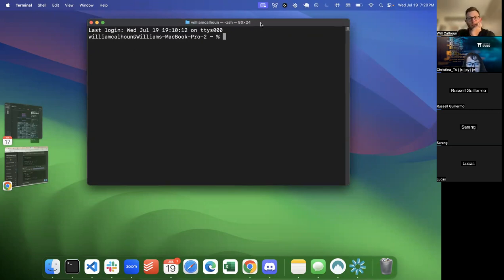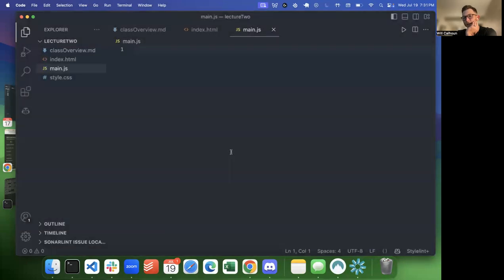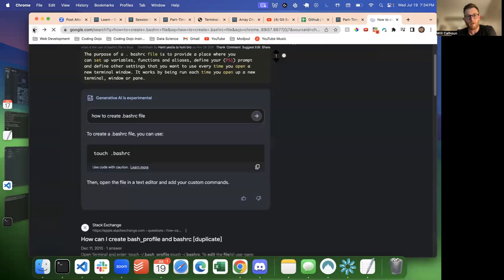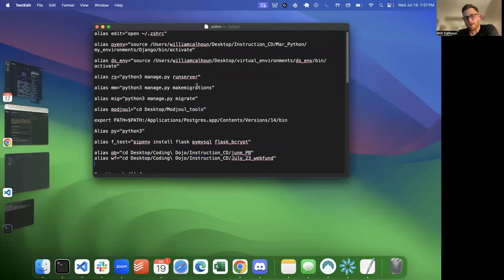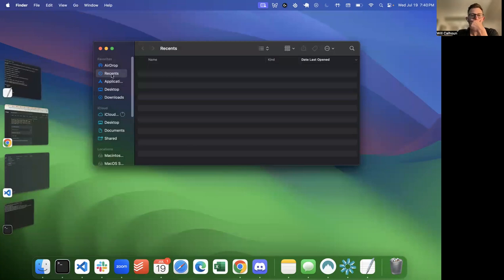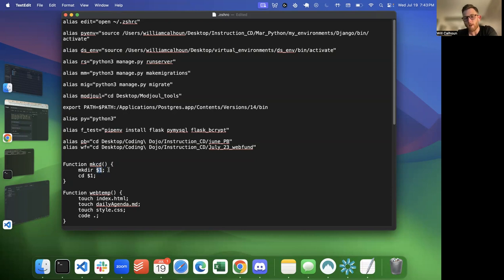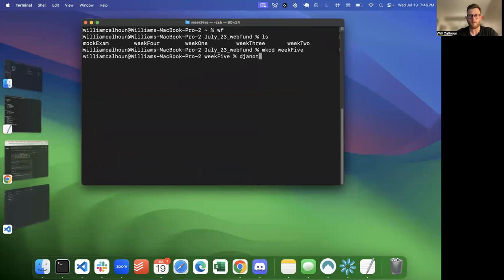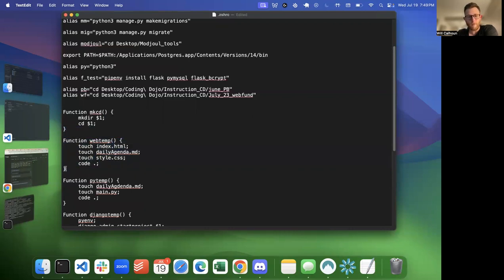Web Fundamentals | Week Three Day Two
Walk-through of Alias' and more terminal commands.